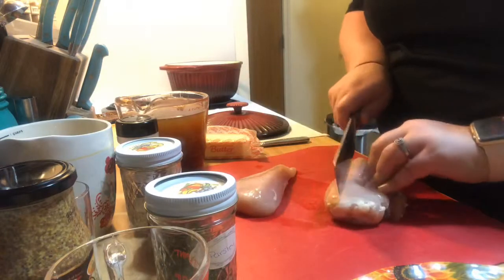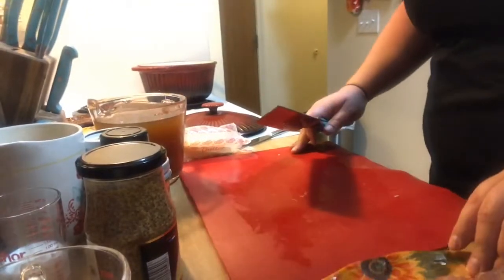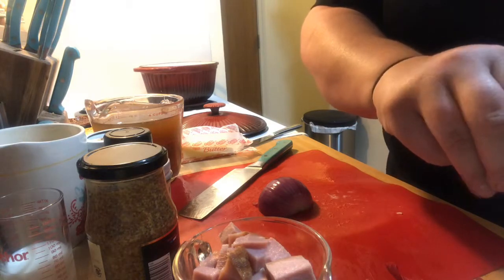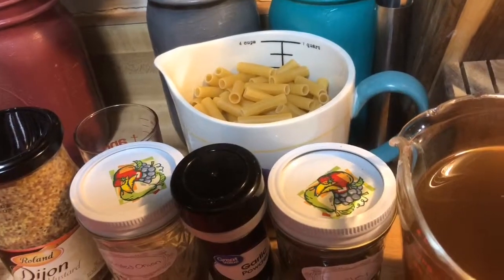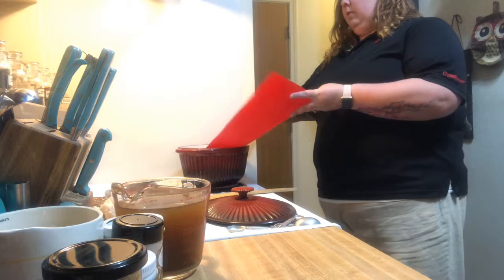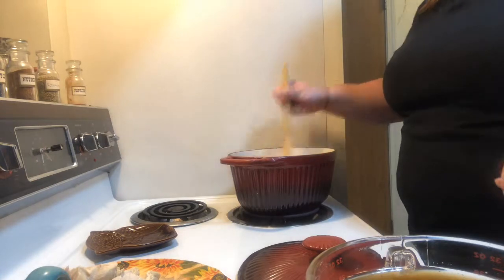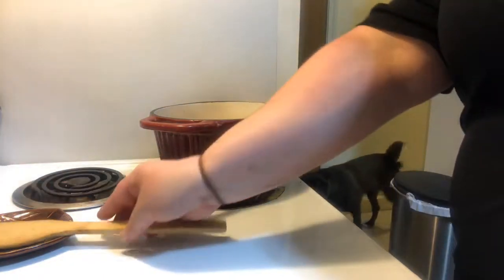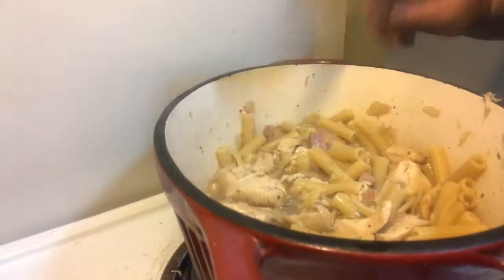One Pot Chicken Cordon Bleu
Michigan Dr
RECIPE:
1 Tbsp unsalted butter
1 tsp extra virgin olive oil
2 boneless skinless chicken breasts, diced into 1/2 inch pieces
1 medium yellow onion, diced
1 cup ham, diced into 1/2 inch pieces
1 tsp garlic powder
1 tsp dried minced onion
1/2 tsp dried parsley
2 heaping tsp Dijon mustard -separated (whole grain is my favorite)
1/2 tsp kosher salt
1/4 tsp black pepper
3 1/2 cups chicken stock
3 cups short cut pasta
3 Tbsp milk or heavy cream
2 cups shredded Swiss or Gruyere cheese, divided
minced fresh parsley for garnish

INSTRUCTIONS

Heat a dutch oven or large heavy bottomed pot over MED heat and add butter and oil.  Add diced chicken and cook for 3-4 minutes, until golden brown.  Chicken may not be cooked all the way through, and that's okay.  Remove chicken to a plate.

Add diced onion and ham to the pot and cook about 3 minutes.  Return chicken to pot and add garlic powder, minced onion, dried parsley, Dijon mustard, salt and pepper, stirring to combine.

Add chicken stock and stir.  Turn heat up to HIGH and bring to a boil.  Once boiling, add pasta, reduce heat to LOW, cover, and simmer 10-15 minutes, stirring frequently, until most of the liquid is absorbed and pasta is cooked.

Stir in heavy cream and 1 cup of shredded cheese.  Sprinkle the top of the dish with remaining cheese and broil on HIGH for 1-2 minutes, or until cheese is melted and bubbly.

Serve garnished with parsley if desired.